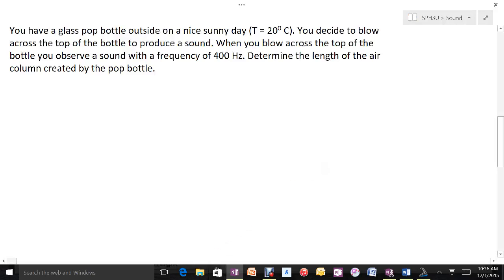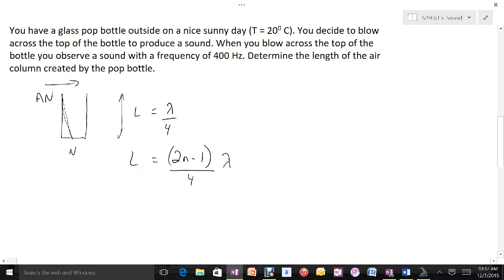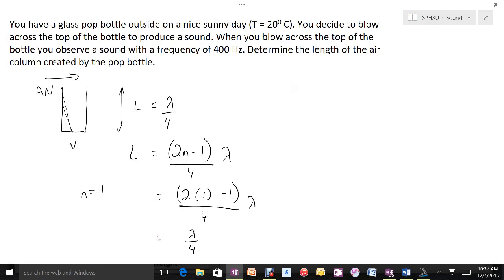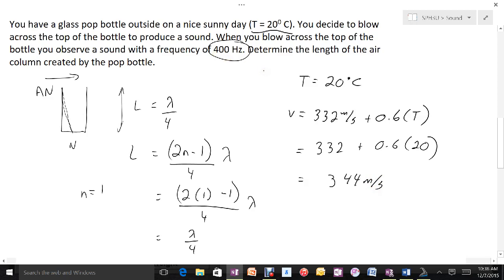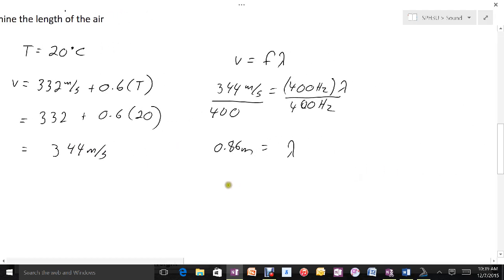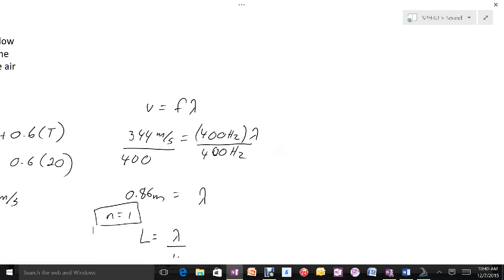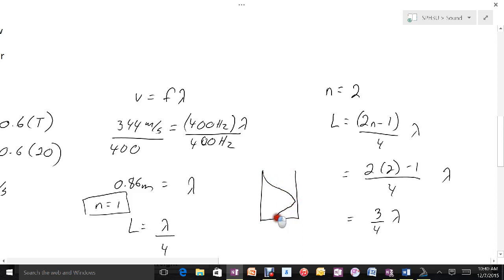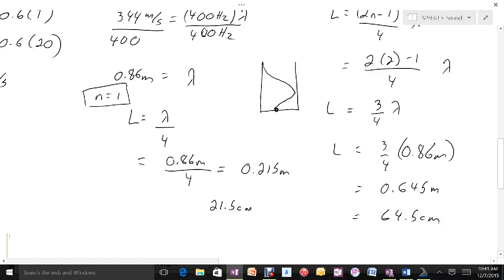Standing Wave Closed Air Coloum Finding Length